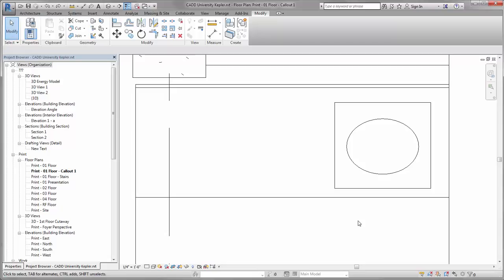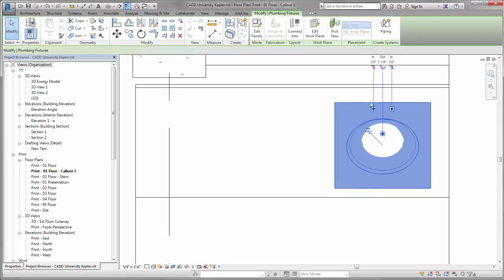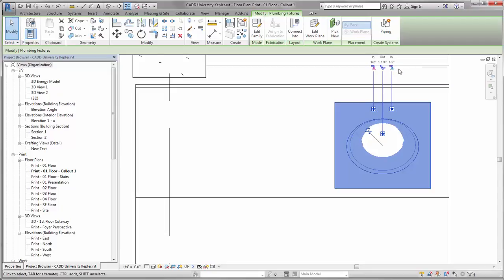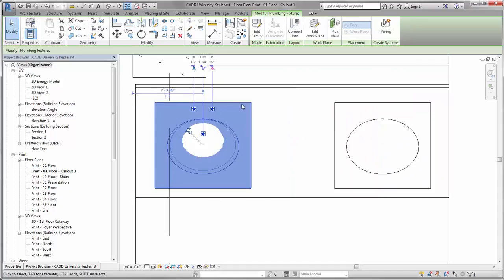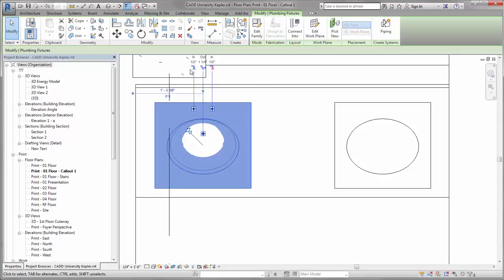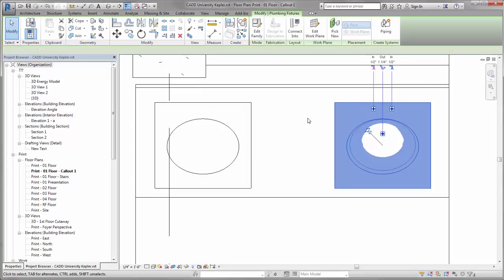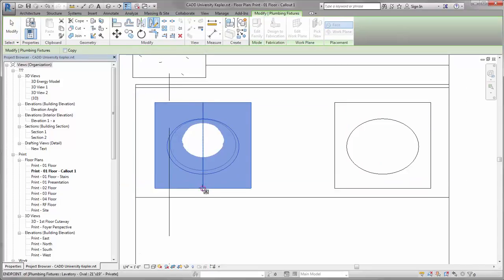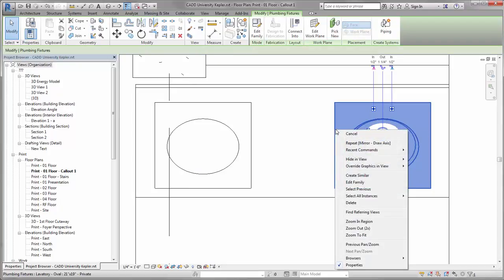Watch Out for Mirroring in Revit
The mirror command in Revit does exactly what a mirror does, sometimes with results that you might not be expecting.